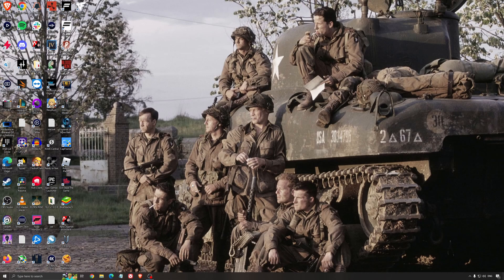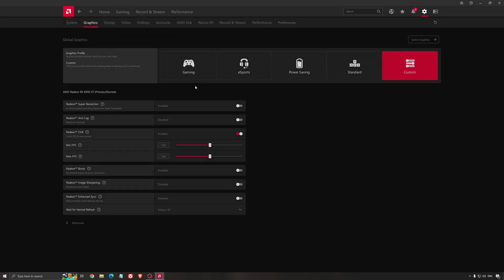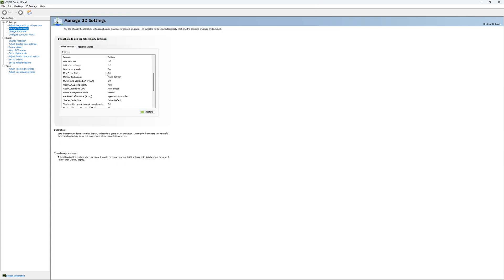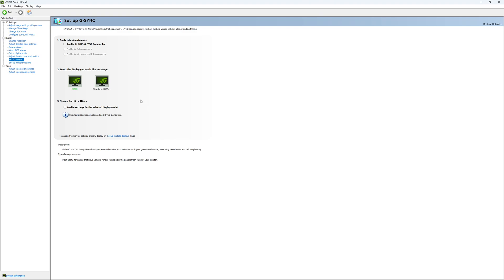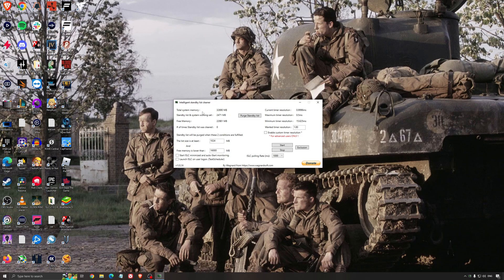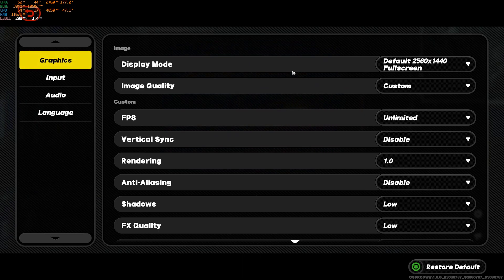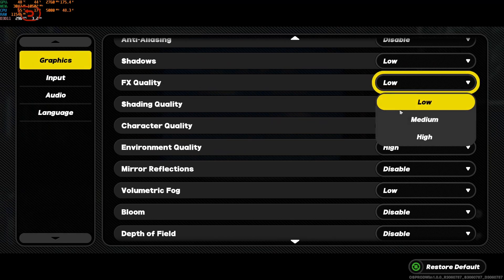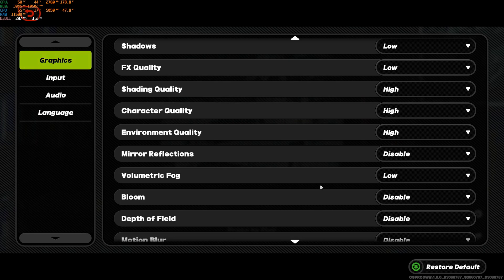BEST PC & Mobile Settings for Zenless Zone Zero! (Maximize FPS & Visibility)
This is a simple tutorial on how to improve your FPS on Zenless Zone Zero. This guide will help you to optimize your game.

This video will teach you guys how to optimize Zenless Zone Zero for the best increases possible to boost fps reduce lag stop stuttering fix spikes and improve visuals within Zenless Zone Zero.

0:00 - Windows optimization
1:19 - GPU + Radeon
2:33 - GPU + NVIDIA
4:43 - Windows optimization
6:37 - Zenless Zone Zero

My Configuration:

CPU: Ryzen 7800x3d
GPU: RTX 4090
Ram: 32 GIG DDR5 6000mhz
Headphone: Sennheiser HD 490
Microphone: Shure sm7db
Keyboard: Tinker 65
Mouse: Pulsar X2v2
Mousepad: Saturn pro
Camera: Elgato FaceCam mk2